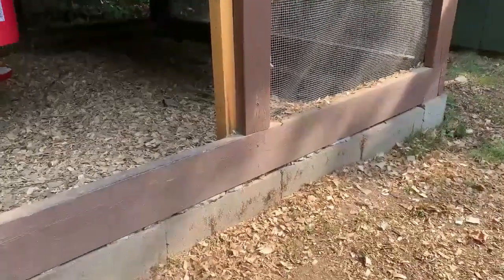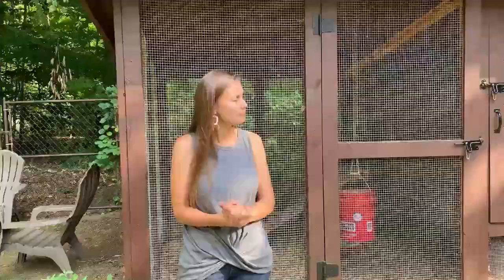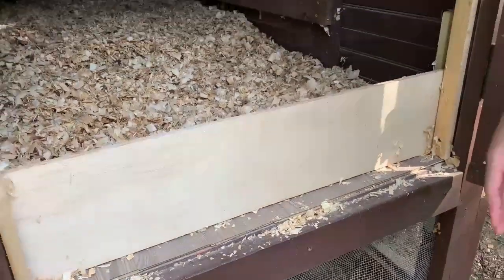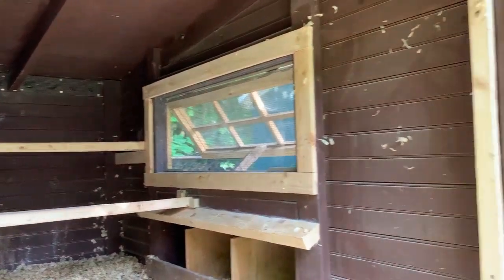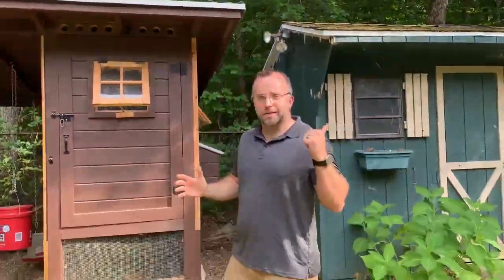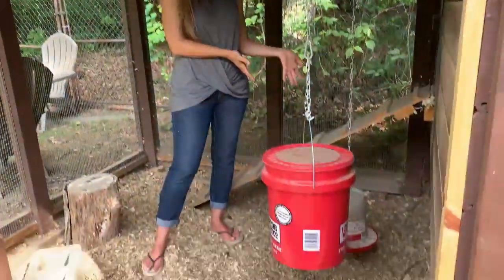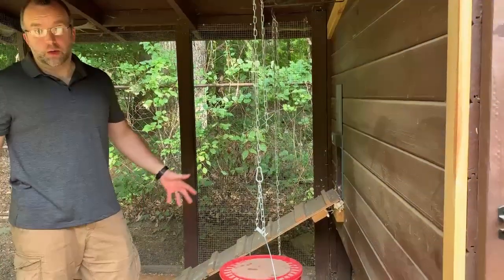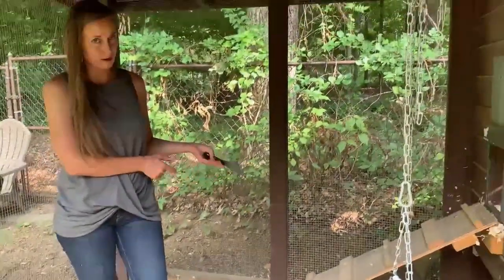Chicken Coop Tour | Our Favorite Must-Have Chicken Coop Features! | Modified Wichita Cabin Coop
Come tour our chicken coop, and we'll show some of our favorite must-have chicken coop features. Our coop uses the basic design of the classic Wichita Cabin coop, but we've incorporated some of our own innovations as well. We'll talk about how our coop features make caring for chickens so much easier!